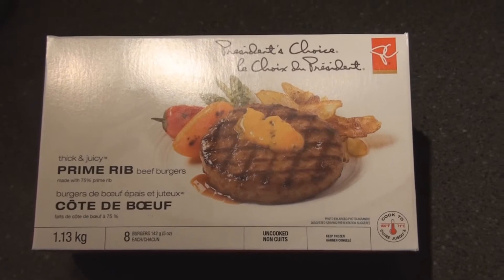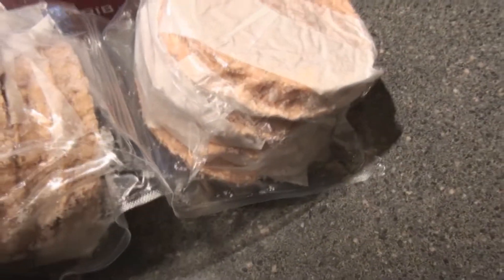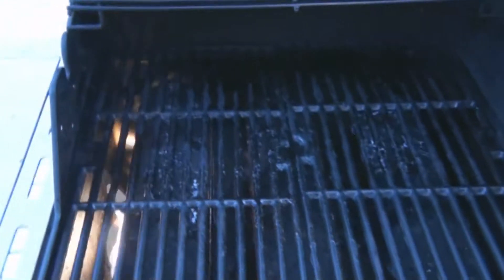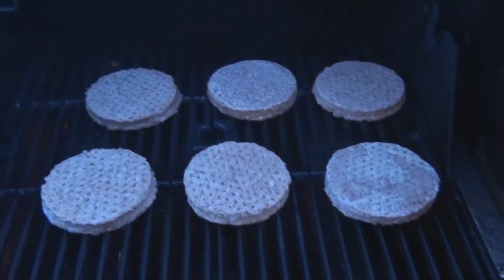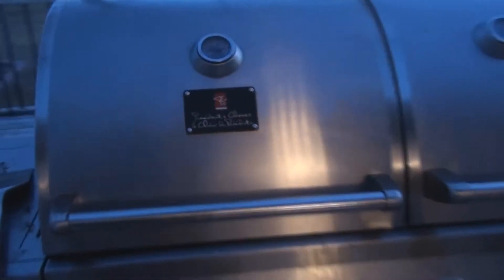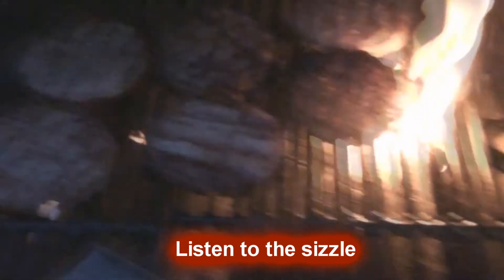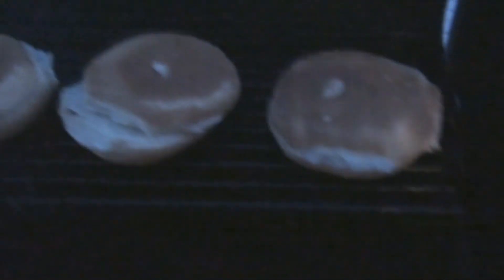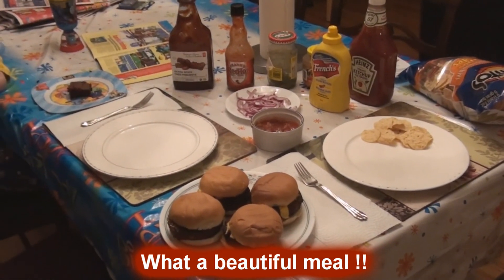Bar-B-Que Hamburgers , The Best !!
I made this video using what I consider to be a very good frozen burger. Usually when I make burgers , I buy the meat, and spice it up, but when friends or family are coming, I buy frozen ones, and make them the easy way . I probably tried about 15 different types, then one day, I lucked upon this new burger, the Presidents Choice Prime Rib Burger. They are fantastic, delicious and big.
PS.. I do not work for the company that produce these delicious burgers. yummmmmmmy